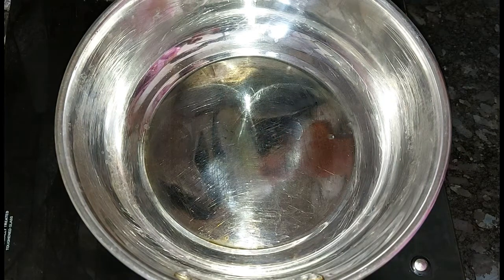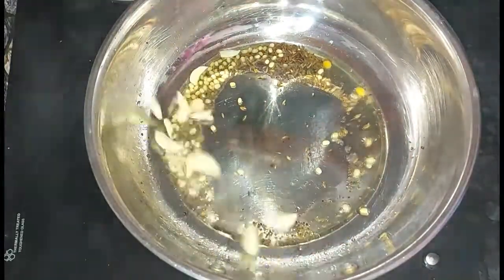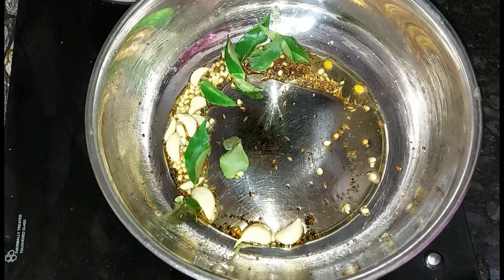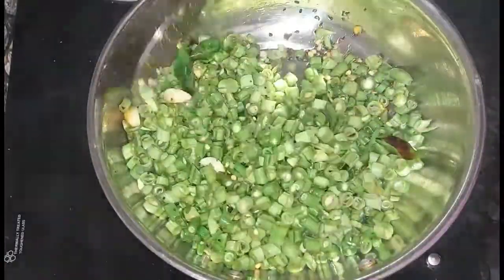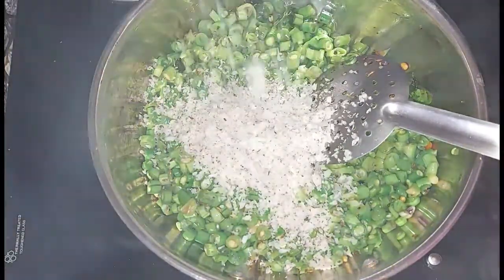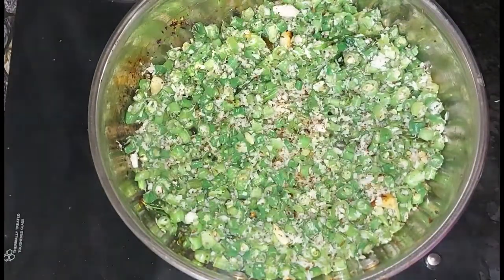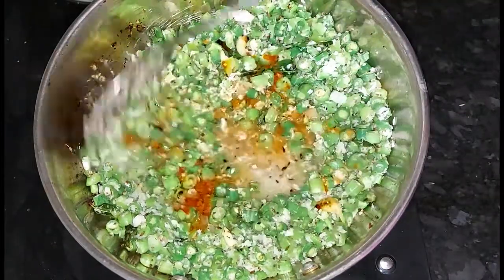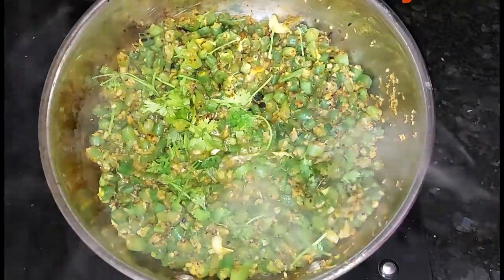இப்படியும் செய்யலாம் பீன்ஸ் பொறியல்/Beans poriyal in tamil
Beans porial recipe in tamil/ beans porial / beans gravy/ beans kulambu/ beans rice/ beans satham/ porial variety / side dish beans / beans kuttu